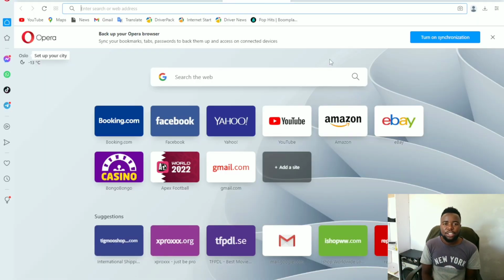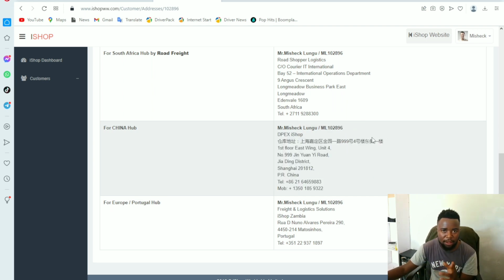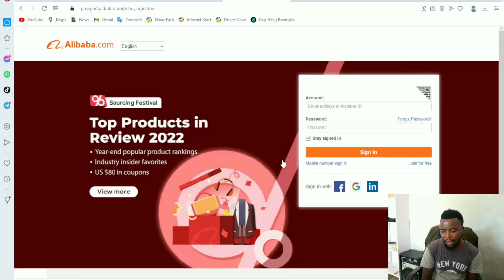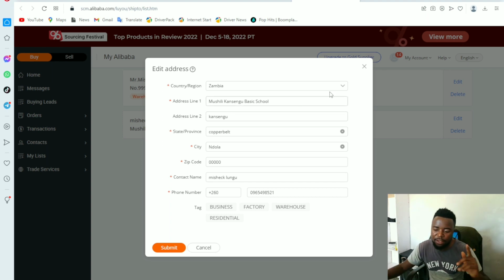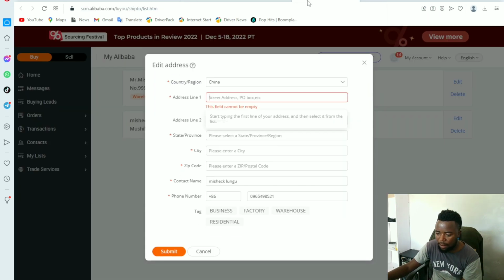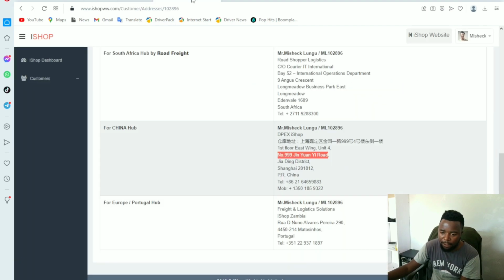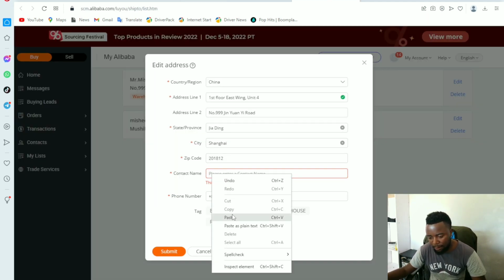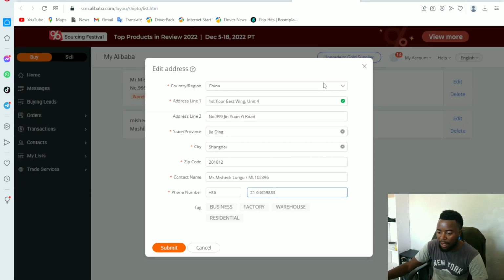How to add your Address to Alibaba.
in this video we are talking about adding an address to your Alibaba account if you want to ship from China